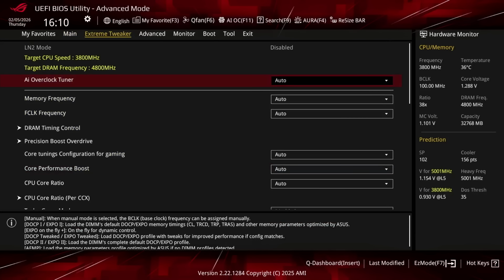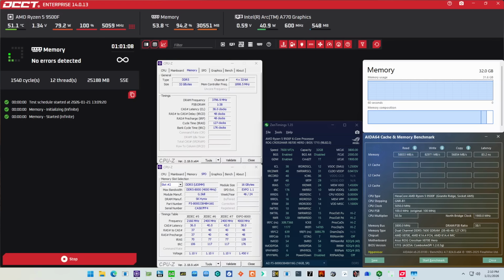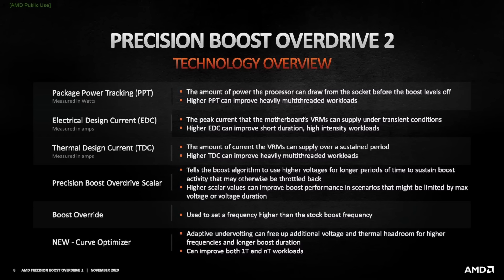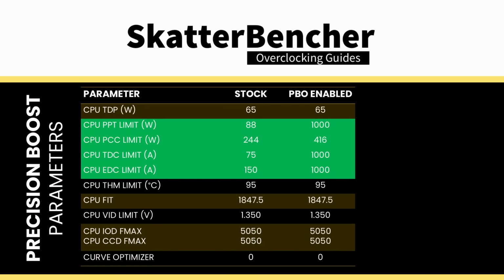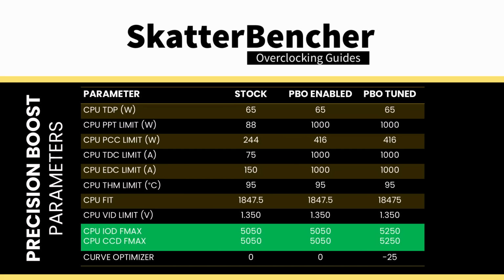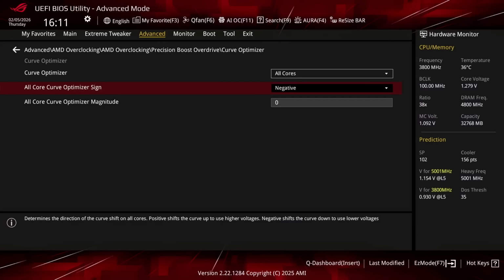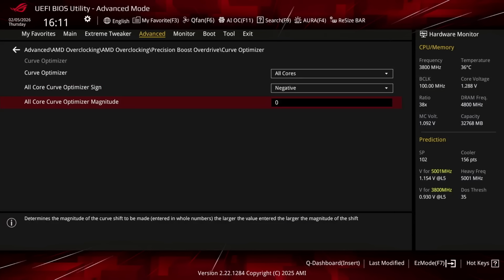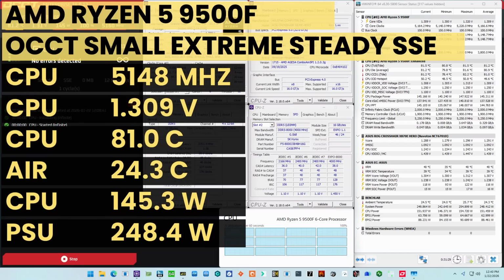5 Minute Overclock: Ryzen 5 9500F to 5250 MHz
In this video, we're overclocking the Ryzen 5 9500F up to 5250 MHz in 5 minutes or less using the ASUS ROG Crosshair X870E Hero motherboard and Enermax AIO cooling.

I'll speedrun you through the BIOS settings and provide notes and tips along the way. Please don't outright copy these settings and apply them to your system. If you want to learn how to overclock this system, please check out the longer SkatterBencher video.

00:00 Intro
00:36 Ryzen 5 9500F Overclock Settings
02:55 Ryzen 5 9500F Performance Result
03:29 Outro

Hardware list:
- AMD Ryzen 5 9500F
- ROG Crosshair X870E Hero
- ENERMAX LIQMAXFLO 420
- G.SKILL Trident Z5 DDR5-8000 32GB
- Enermax Revolution ATX 3.0 1200W
- Intel Arc A770 16GB
- AORUS RGB NVMe M.2 512GB Gen4
- AGI 512GB NVMe M.2 Gen3